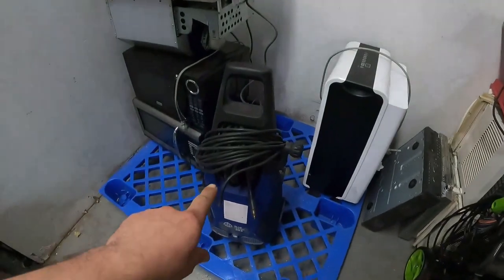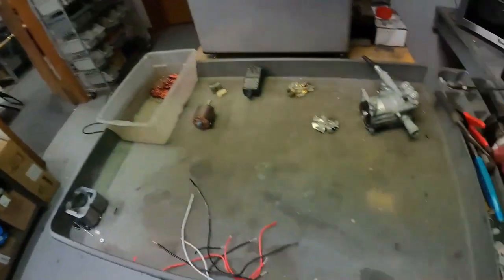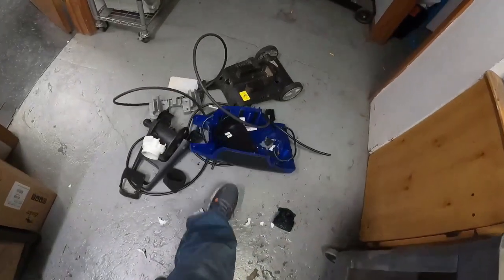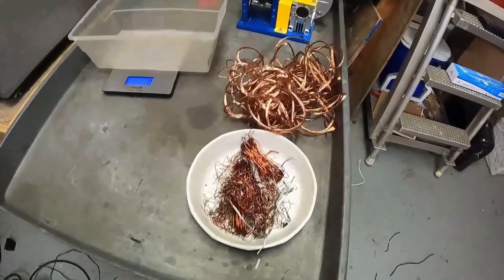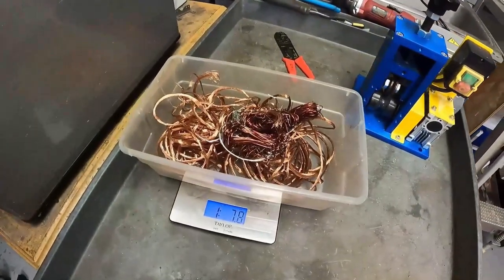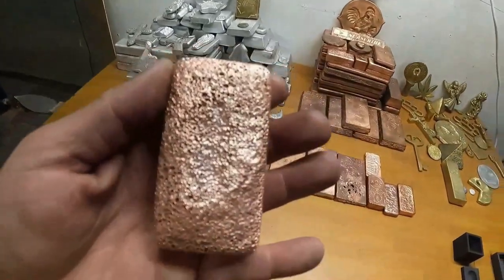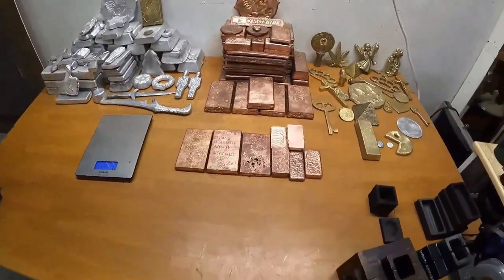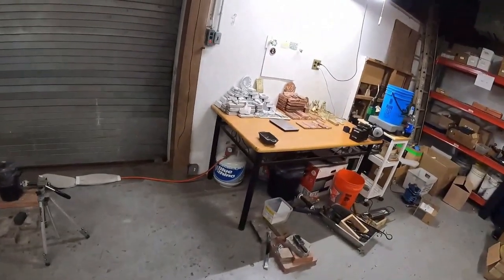Scrapping a Pressure Washer - How much copper is inside? - Trash to Treasure - ASMR Copper Melting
Welcome back to the Blue Pallet Series 2, Episode 12.  Today I scrap out a Pressure Washer.  How much copper is inside?

Once I get it all scrapped out, I weigh up the copper and then melt it down in my Devil-Forge furnace.  Once melted, I cast it into a copper ingot, clean it up and stick it on the table with the rest of the ingots from the series.

If you want to watch the current series or watch the first series first, links are listed below:

I'm a smaller channel so I reply to "ALL COMMENTS"

Thanks for checking out my video.  Happy scrapping, casting and stacking!